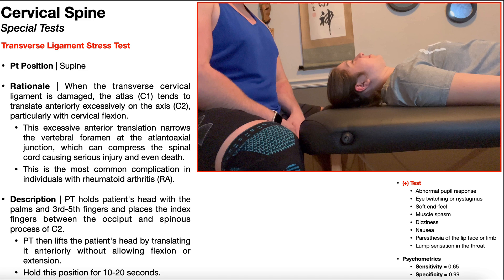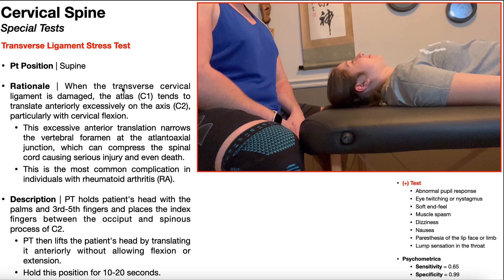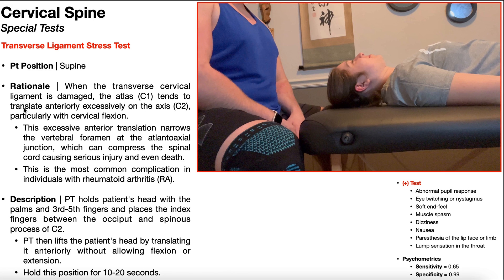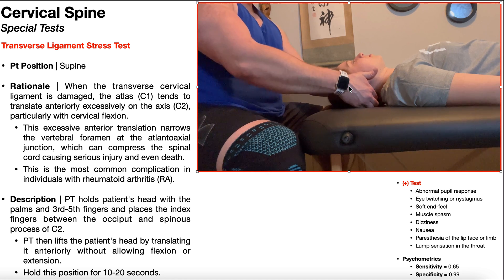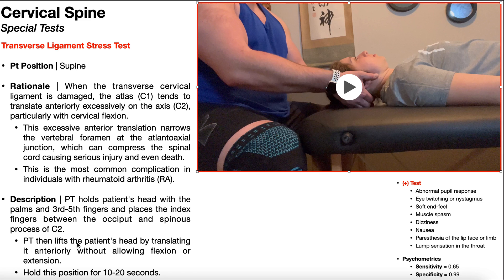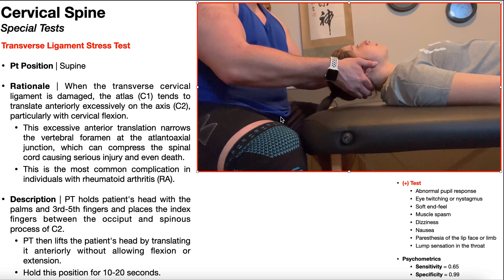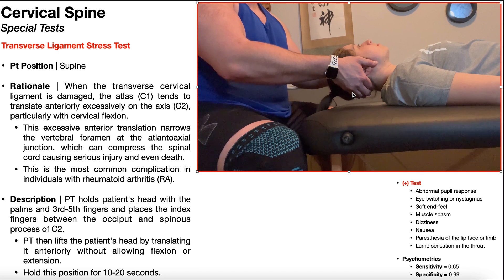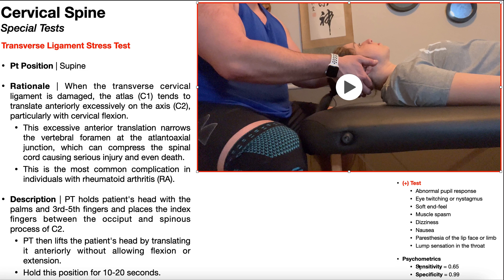Transverse Ligament Stress Test | Rationale & Interpretation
In this video, I explain and demonstrate the transverse ligament stress test, which is used to assess integrity of the transverse cervical ligament. More specifically, we cover its rationale, interpretation of results, and psychometric properties.